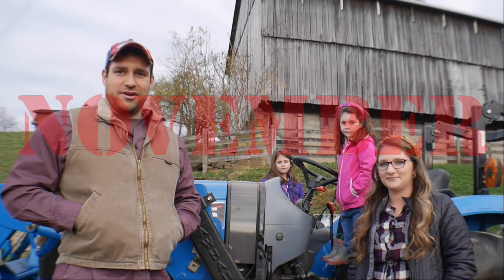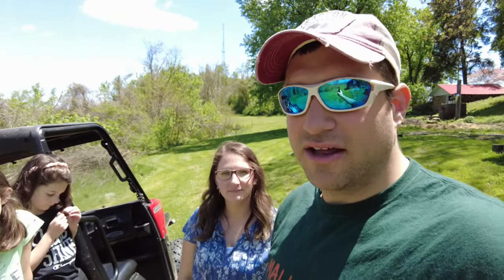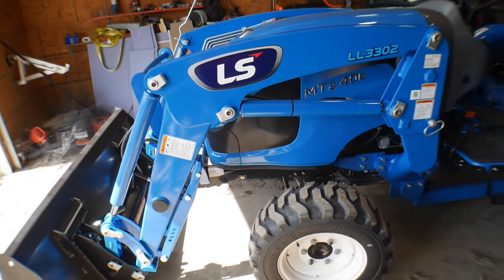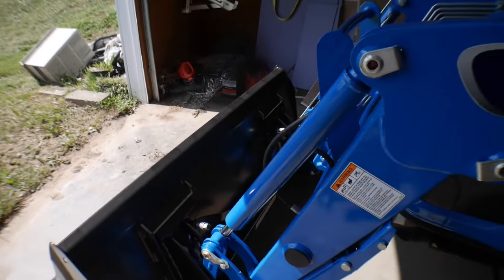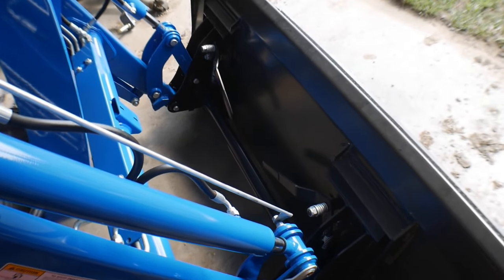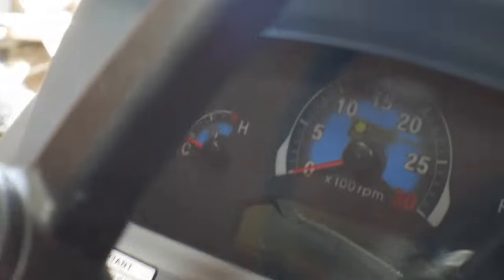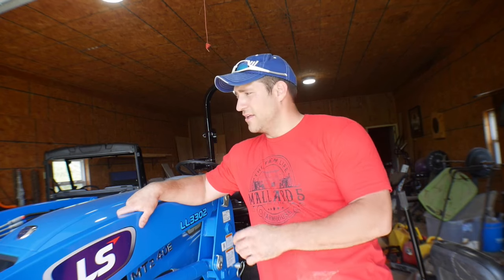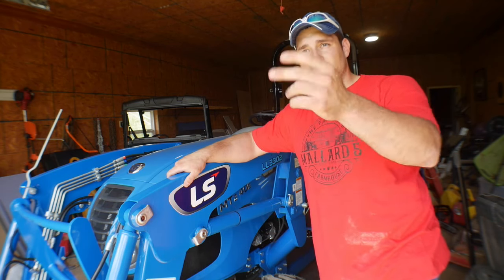I Got Sponsored By A Tractor Company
The LS MT240e has finally arrived at the farm! Time for us to start working on some projects making some awesome videos!

We Have T-Shirts, Stickers, and Apparel!!

Join us as we restore our 100 year old farmhouse in south eastern Ohio. Watch as we cut firewood , run my LS tractor , grow giant pumpkins , hunt , make maple syrup, raise and make our honey, and more!!

Pinch-A-Log

 5% off code:
Claim Code
IX6HBOOL

Reolink Solar Panel Power :

Reolink Argus PT:

Discount code MALLARD5 for 10% off!